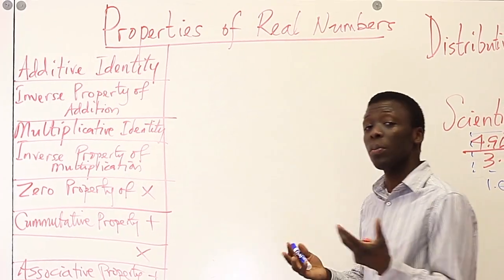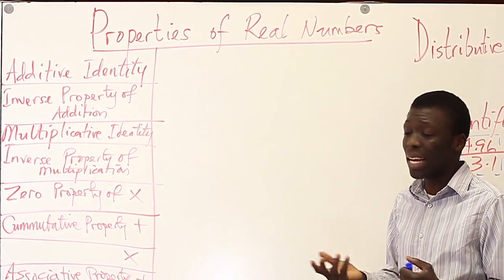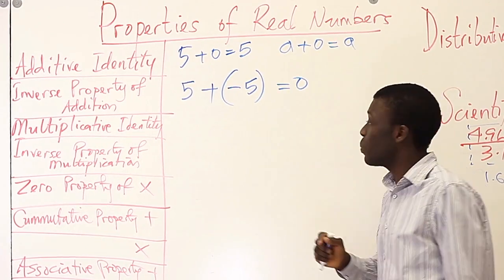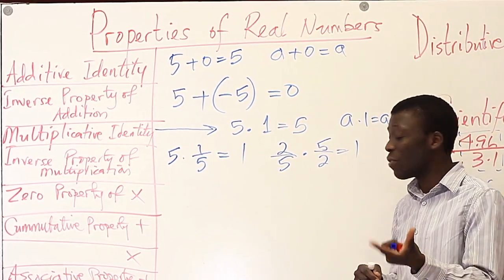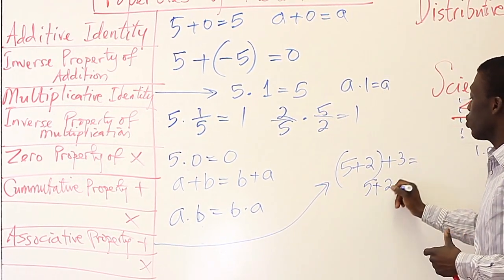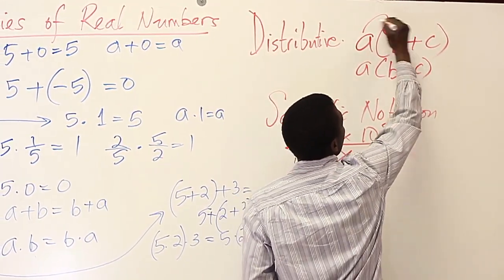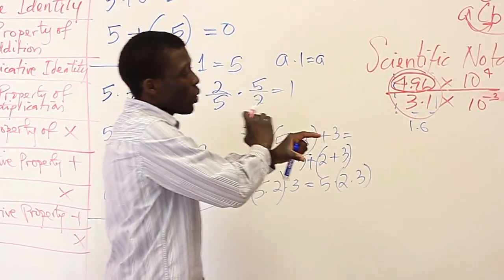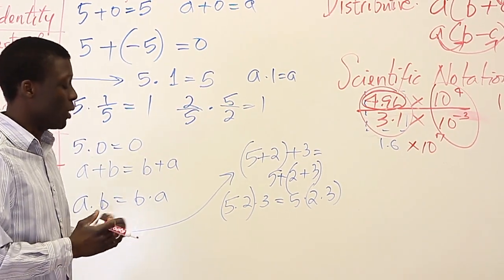Properties of Real Numbers (Commutative Property, Associative Property...)